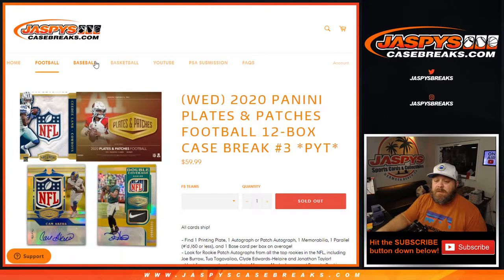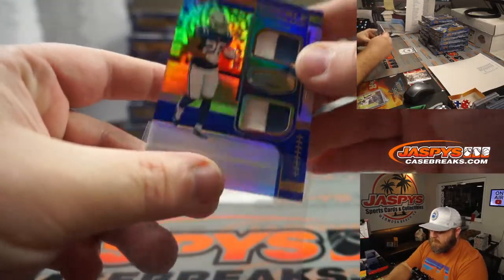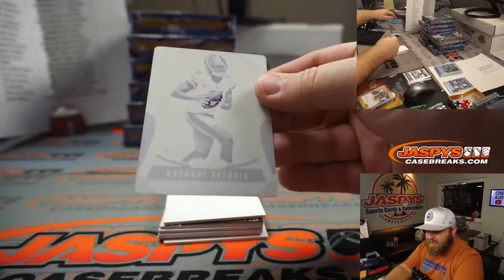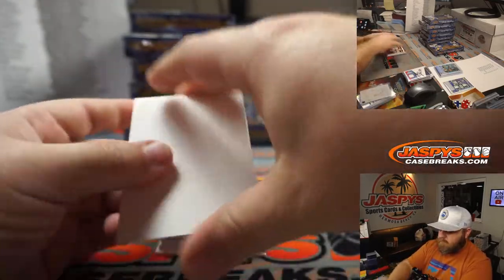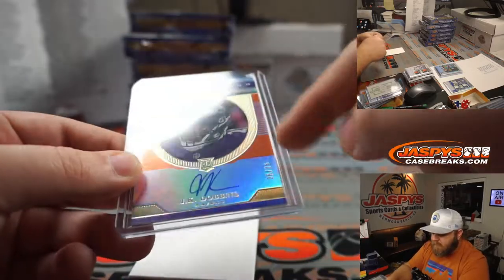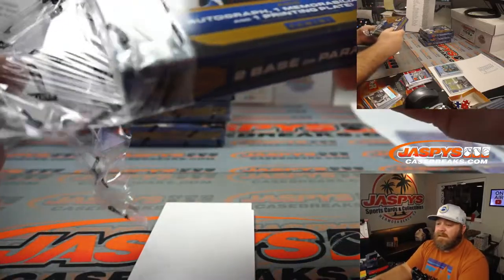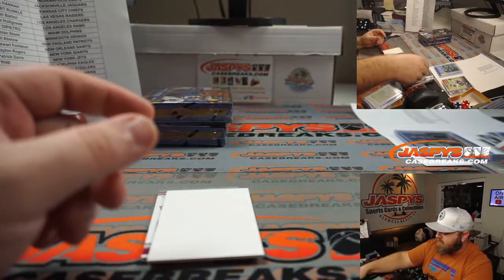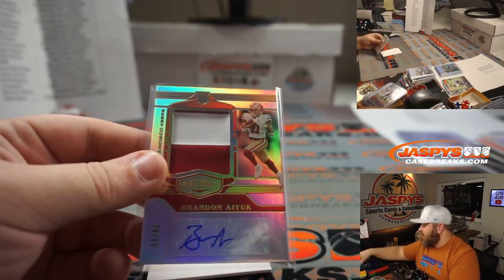TH 3/4 - 2020 PANINI PLATES & PATCHES FOOTBALL 12-BOX CASE BREAK #3 *PYT*